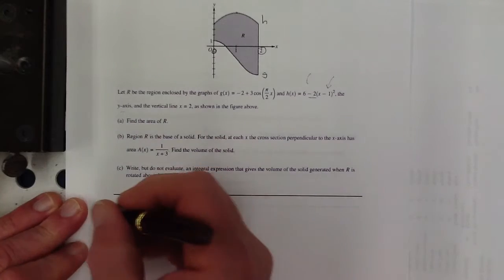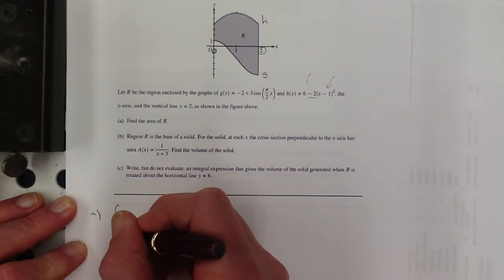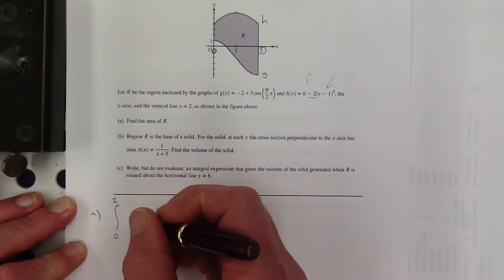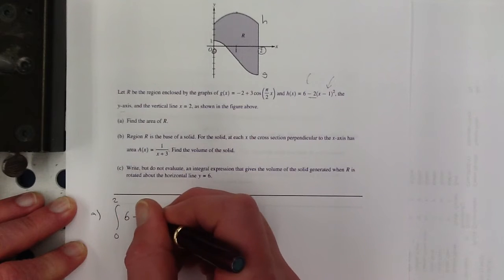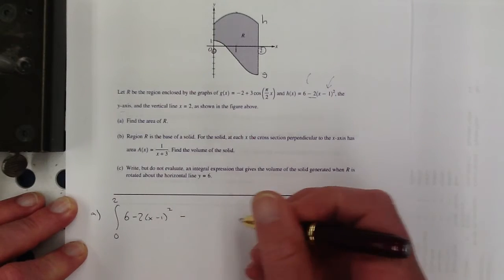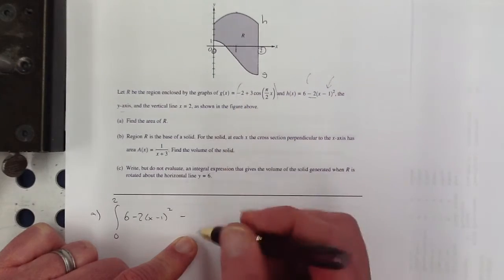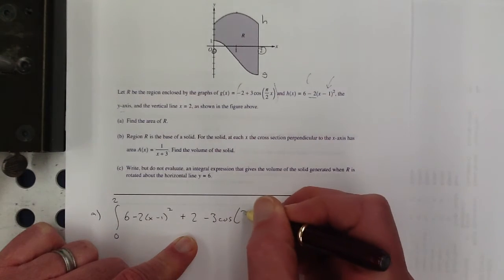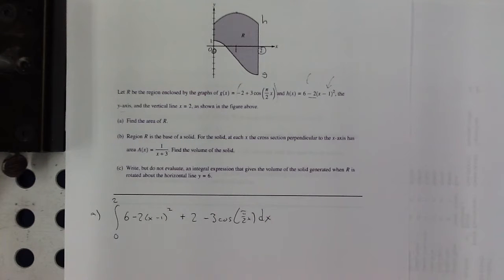AB FRQ Test 2 #2